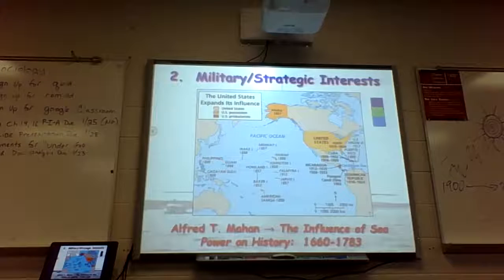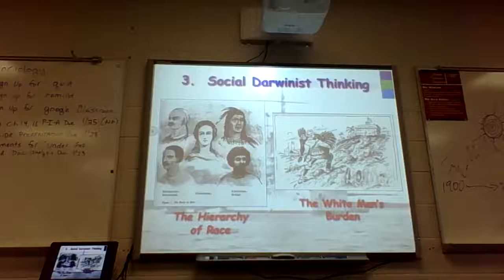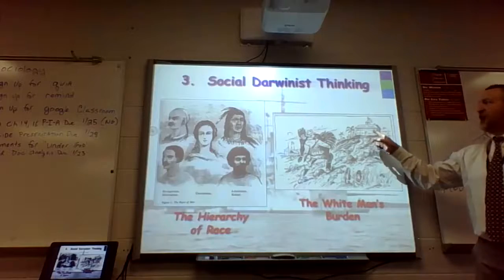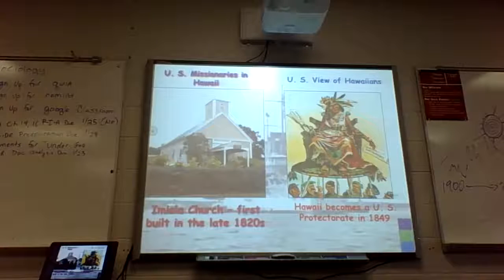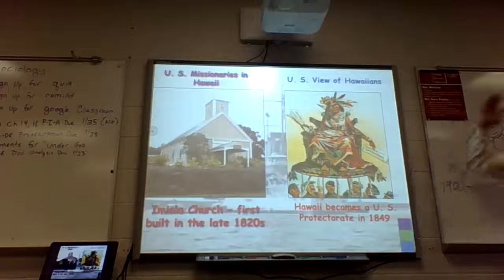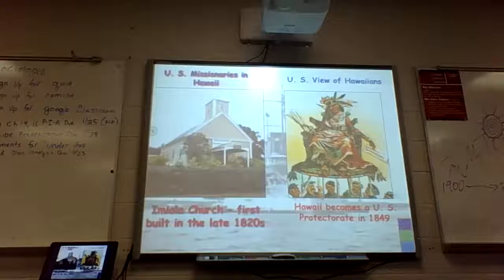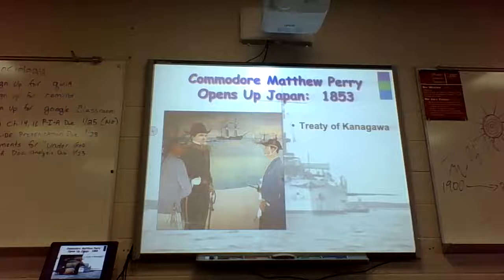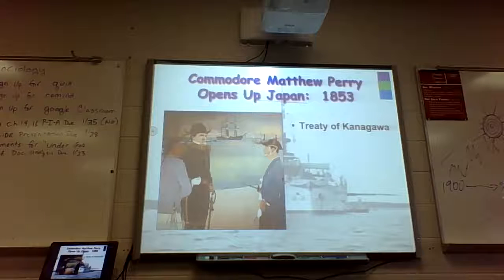2-14 CIS history webcam